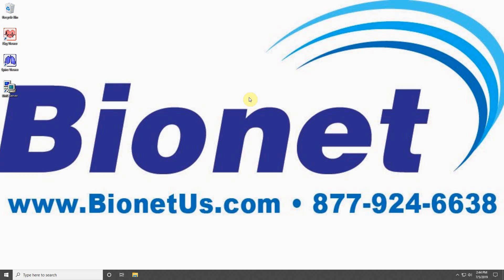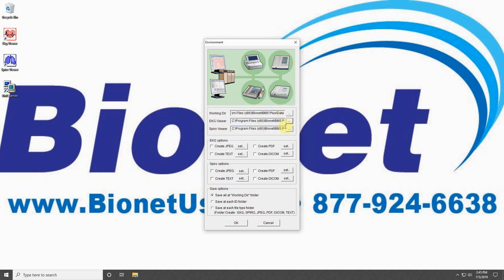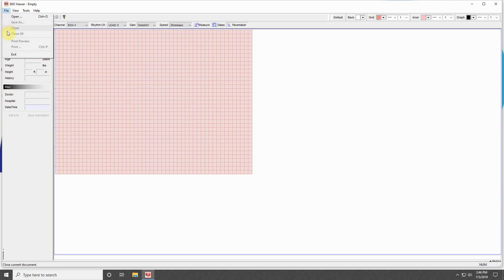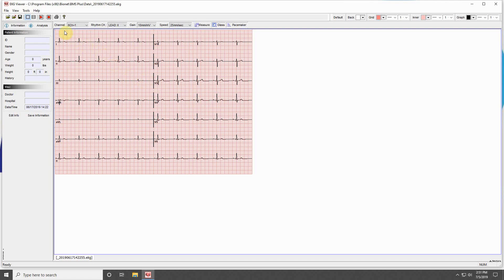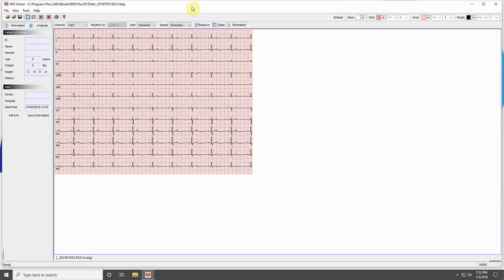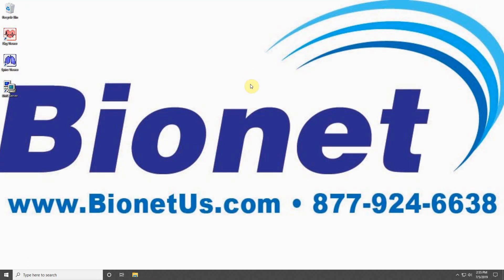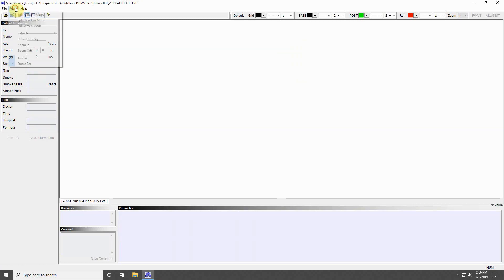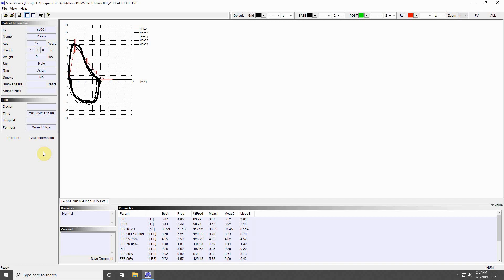How to use Bionet BMS Plus (ECG Management Software)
This video shows how to use Bionet BMS Plus ECG management software.

BMS-Plus is an ECG/Spirometer software program that enables you to interface Bionet electrocardiograph (ECG/EKG) and spirometer, including the CardioCare 2000, Cardio7, Cardio7-S, and SpiroCare, directly to Windows-based computers.

Features of BMS Plus
- Preview and Control Your Bionet ECG Machine
- Save ECGs in JPG Format That You Can Then File or Email
- Print Your ECGs From Your Windows-Based Printer
- Magnify Sections of The ECG Tracing For Easy Reading
- Measure ECG Complexes with Easy to Use Tools
- Save and Recall ECGs on Your Computer
- Change ECG Settings in Real Time
- JPG Format Ensures Compatibility with Most EMR Packages
- Transfer ECGs from The Machine to Your Computer
- Add Custom Comments to The ECG
- Includes Both a Monitor and Record Mode
- View a Real Time Preview Before You Print
- Compare Two Different ECGs Side by Side